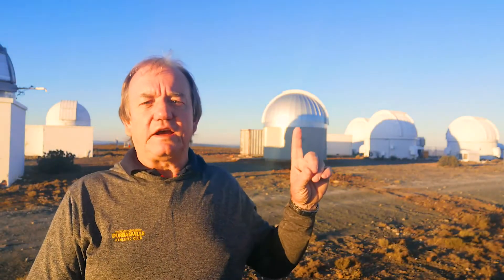Come check out our finished ATLAS dome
In my previous video, we just managed to close up the ATLAS dome.
We since finished all the mechanical and electrical stuff and tested all the dome movements.
See how we marked out an exact N-S line using the sun and determined the exact centre of rotation of the dome.  Finally we built a Mezzanine floor with staircase.
Let me take you on a drone flight over and through the dome to see what it looks like inside now that it is finished.